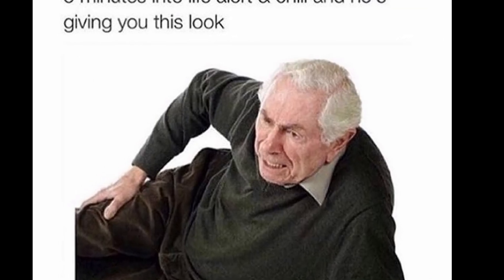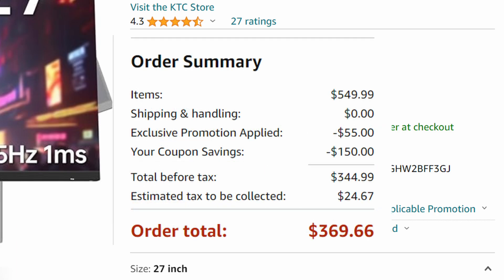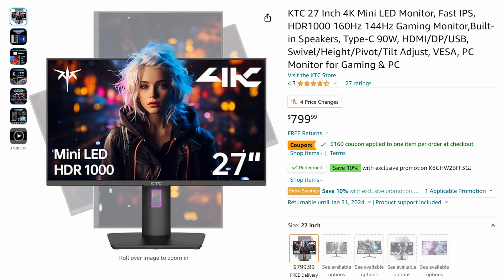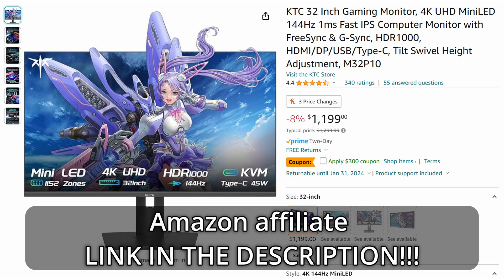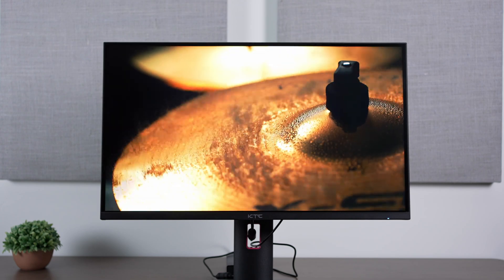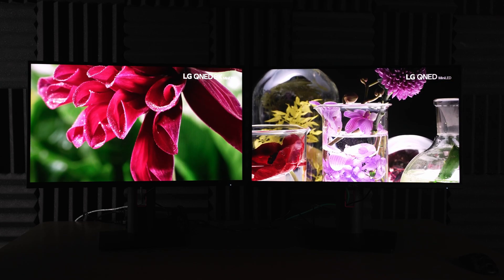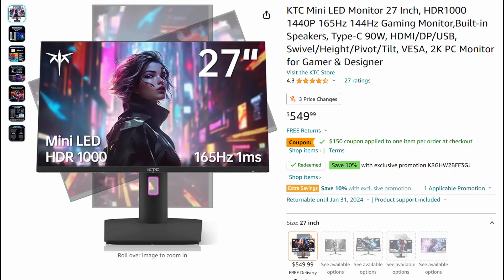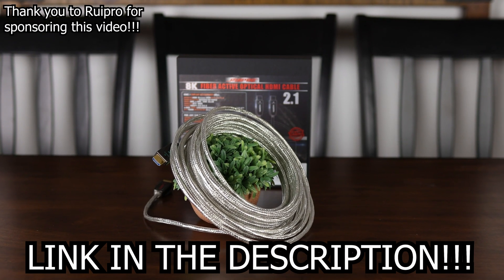Mini LED Price CRASH - HDR Gaming Monitors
Great HDR Mini LED gaming monitors are collapsing in terms of price, and today there are many affordable options available. I'm not sure what's going on, but Mini LED may be the way to go if prices are this good in 2023. Of course the best displays will almost certainly be the 32" QD OLED 4K monitors in 2024, but they won't come cheap.